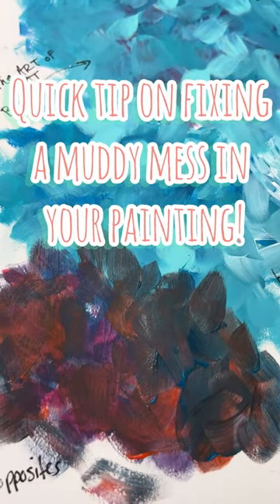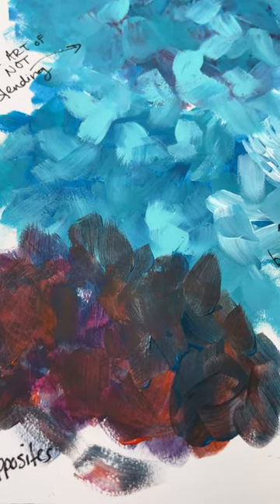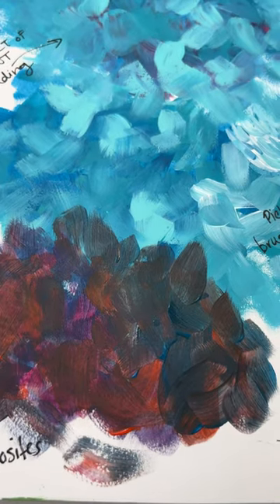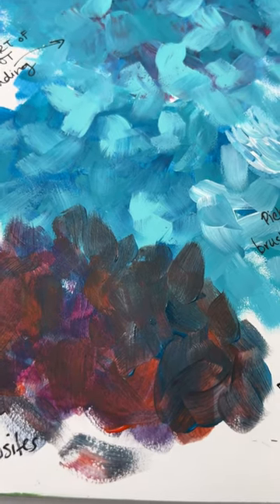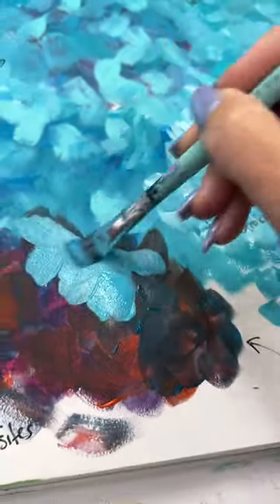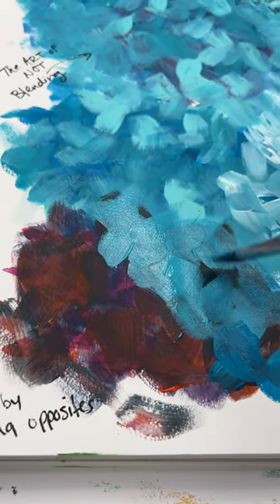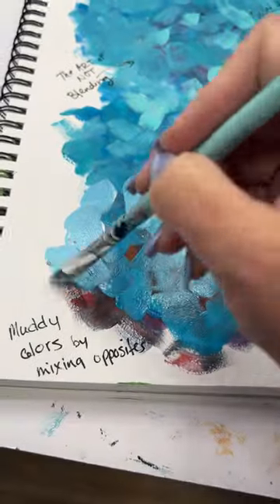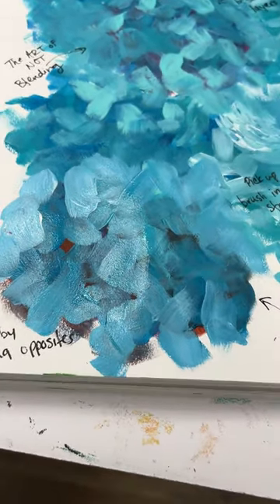Quick Tip Video-The Art of Not Blending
Welcome to my quick tip video on over-blending! Blending is an important part of creating beautiful paintings, but sometimes you end up over-blending and left with a muddy mess. Here is my quick tip to get that all fixed up!

⇨ *FREEBIE* ⇦